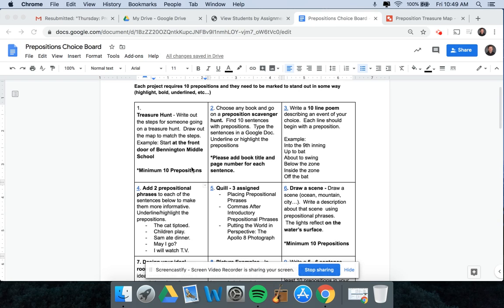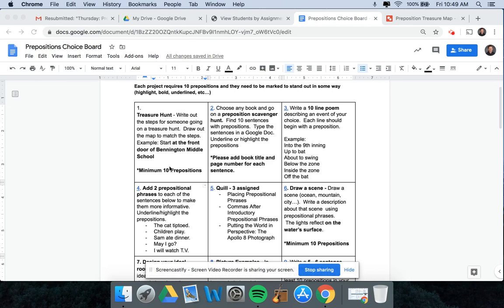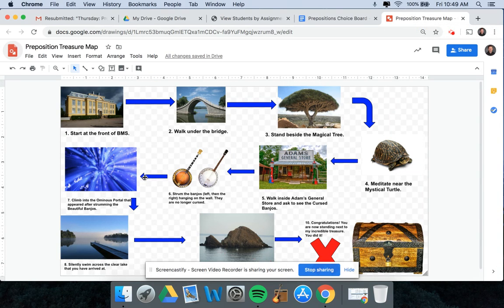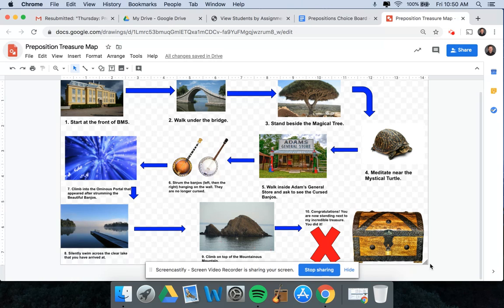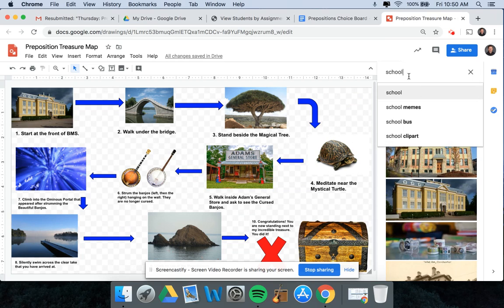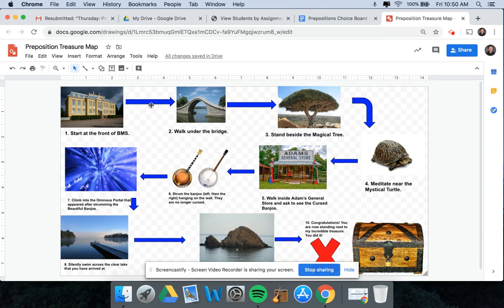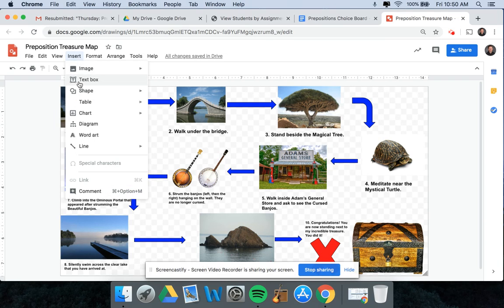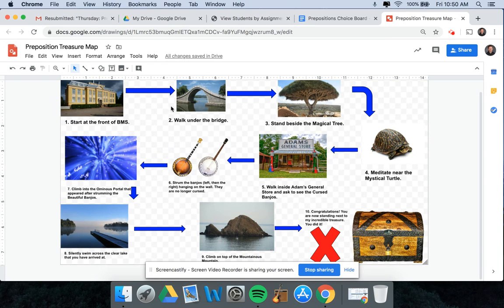Choice Board #1: Treasure Hunt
Example of how to make a treasure map for choice board option #1.
**FORGOT TO MENTION: In order to add arrows, go to INSERT and then click on SHAPE to see a bunch of options**